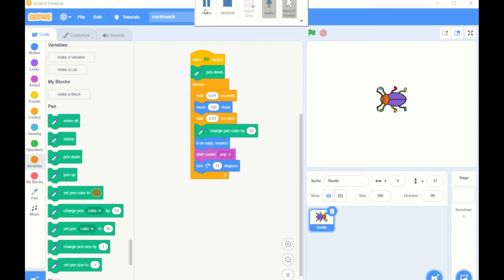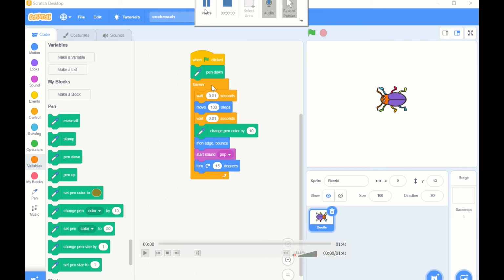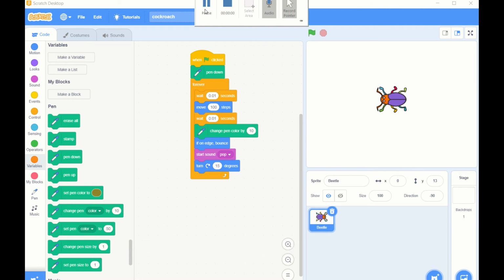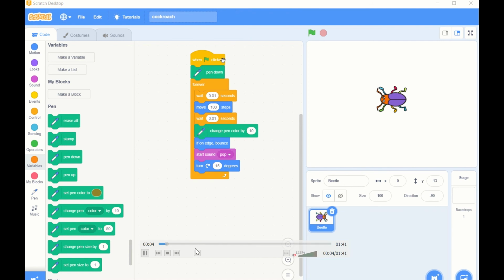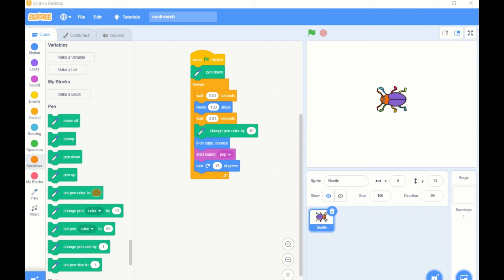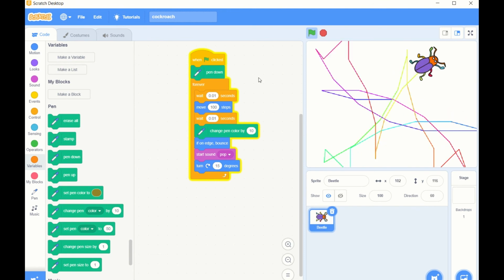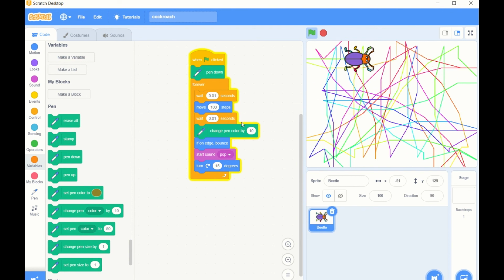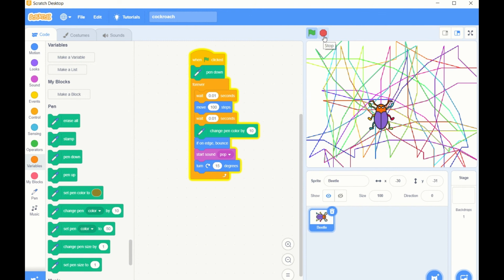5. Cockroach Painting with Scratch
Here, we can make a cockroach paint :)